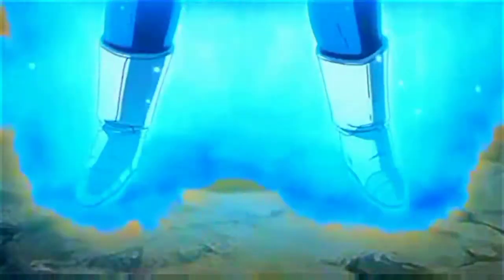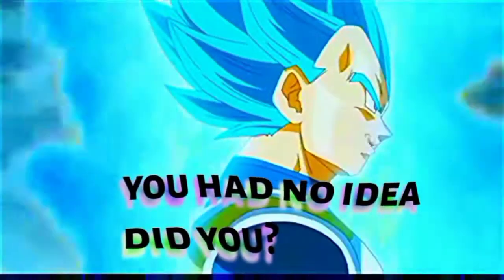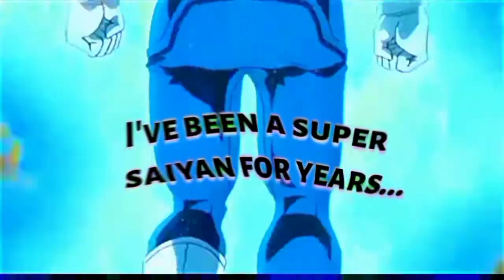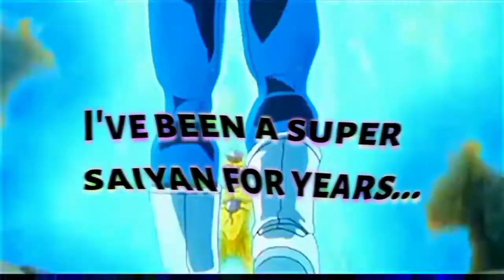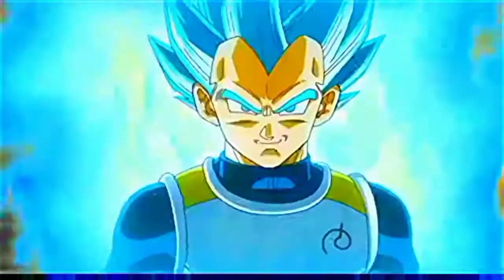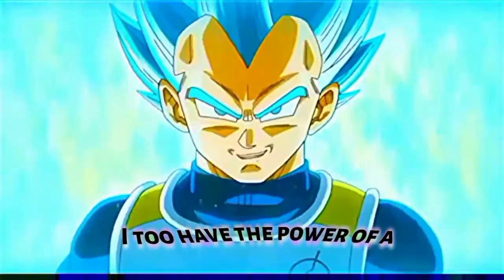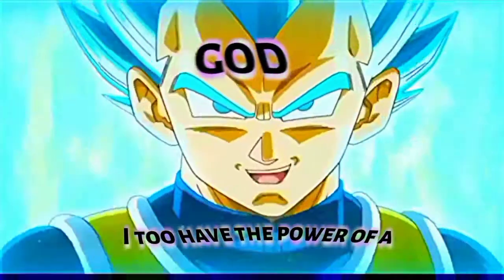I'm Him [Amv edit] (music